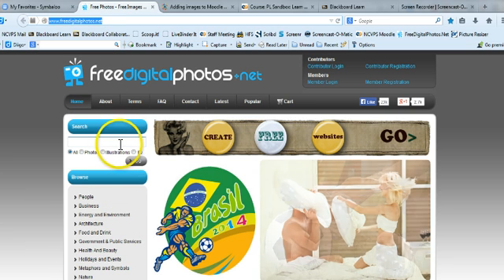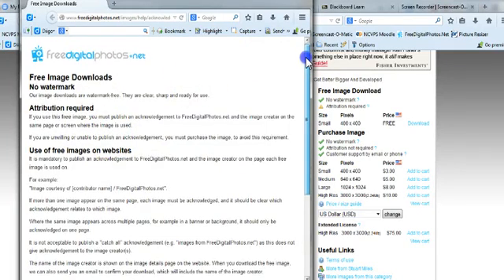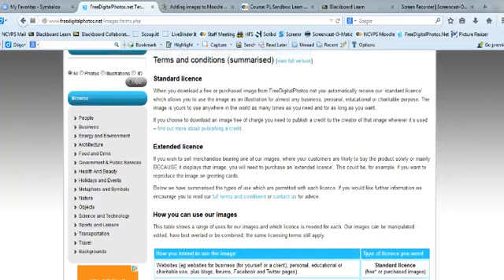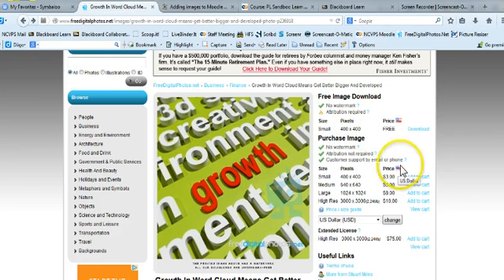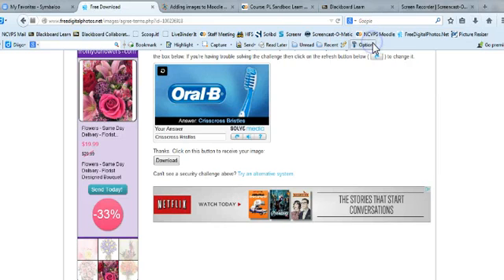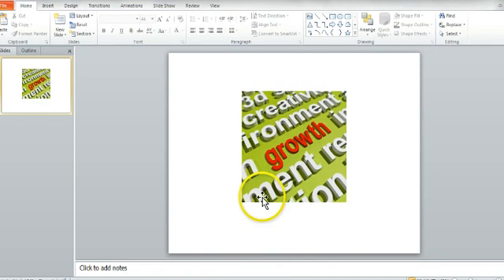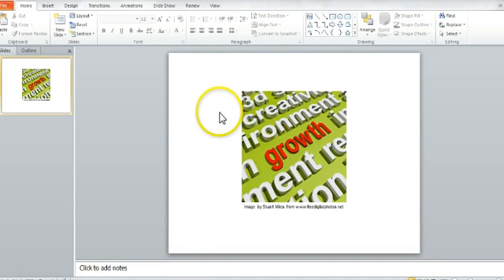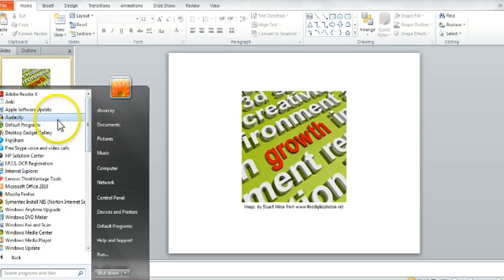Locating Free Images Including Attribution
Video demonstration showing how to locate free images using freedigitalphotos.net, along with providing proper attribution